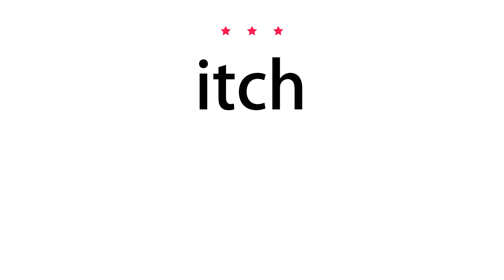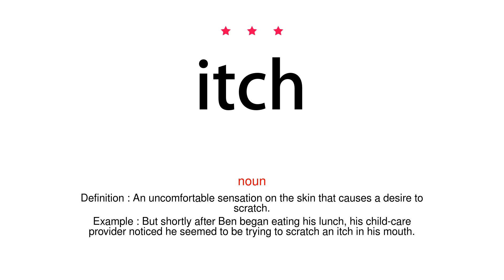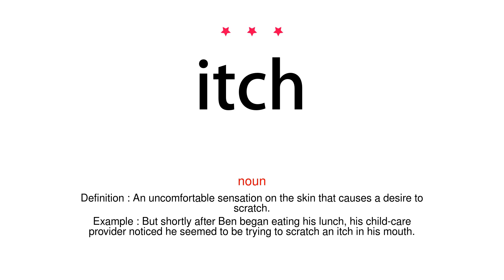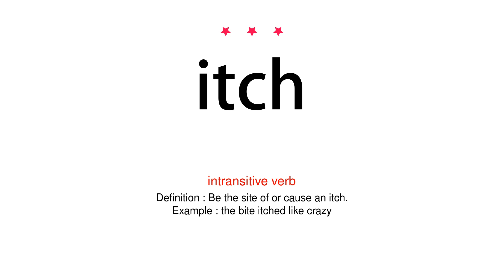How to pronounce itch - Vocab Today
The pronunciation of the word itch in Amercian accent is demonstrated in this video. If the word is from another language, such as brand name, it will be pronounced in its original language. Based on the word frequency, this is of 3 stars difficulty.

The word itch has the following meanings:
1. (noun)
Definition : An uncomfortable sensation on the skin that causes a desire to scratch.
Example : But shortly after Ben began eating his lunch, his child-care provider noticed he seemed to be trying to scratch an itch in his mouth.
2. (intransitive verb)
Definition : Be the site of or cause an itch.
Example : the bite itched like crazy